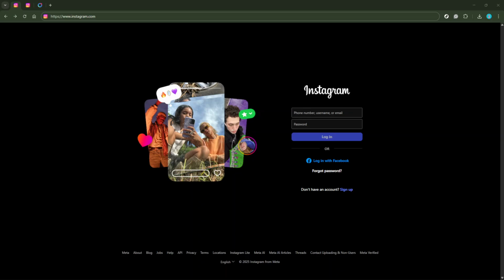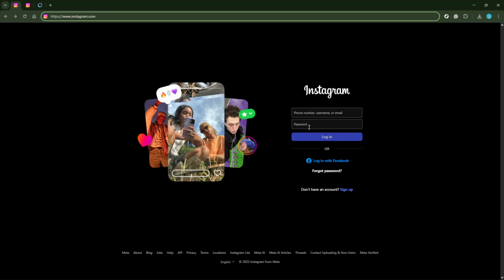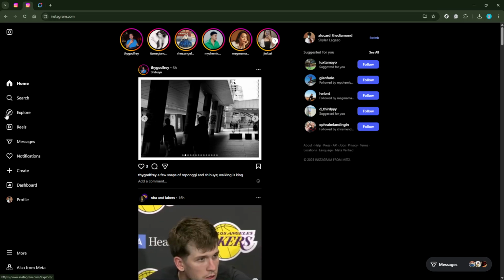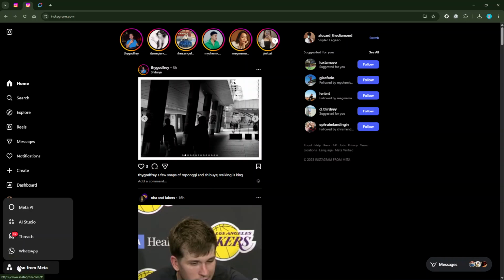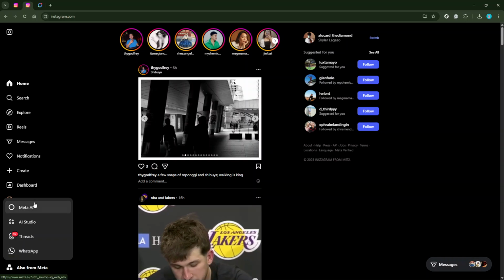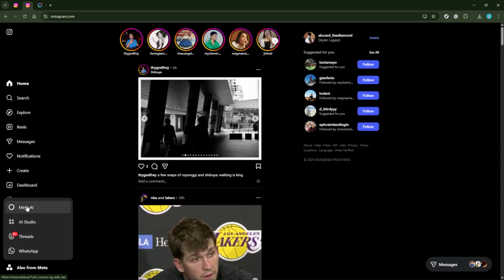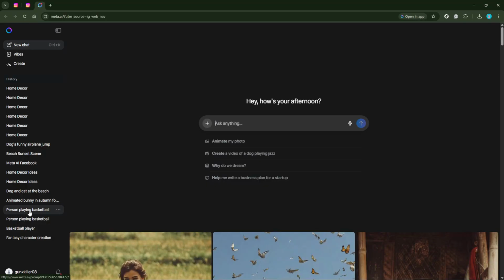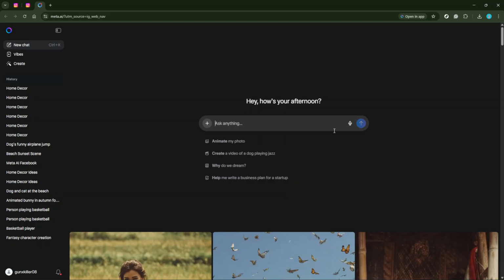How To Turn On Meta Ai On Instagram [2026 Guide]